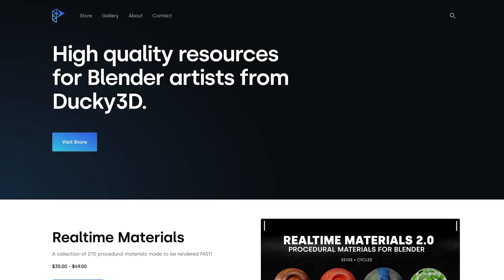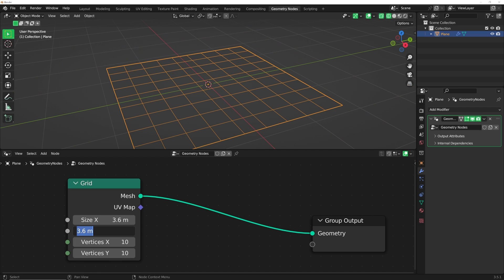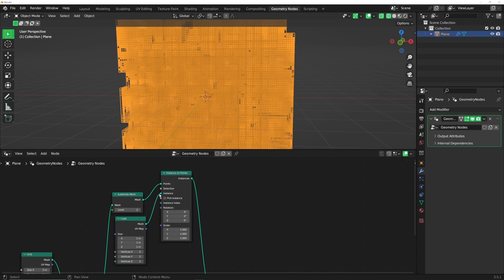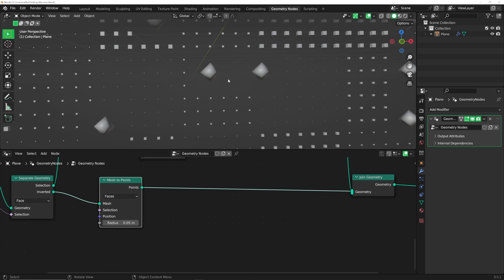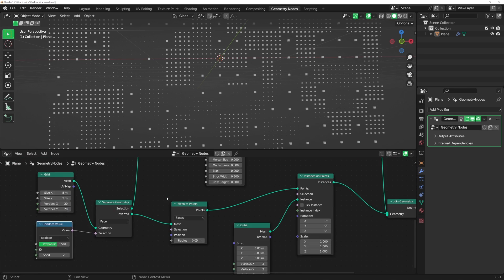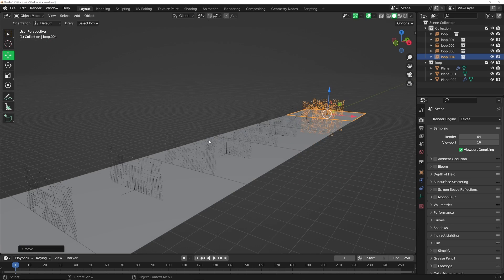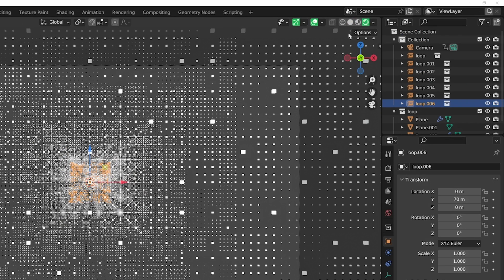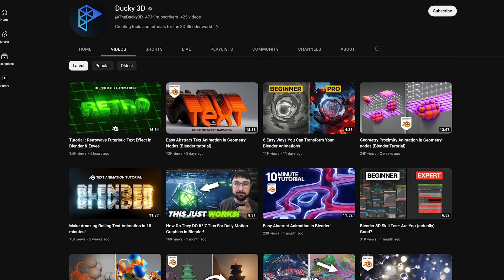How to Make a Perfect Looping Animation in Blender With Geometry Nodes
We teamed up with the great Ducky3D to bring you a BLENDER tutorial! Join Nathan as he walks you through the process of creating a perfect looping animation with a customizable grid made from geometry nodes.

00:00 - Intro
01:38 - Building the Grid
05:52 - Add Variation
09:02 - Add Points to the Middle of a Face
12:02 - Create a Perfect Looping Animation
18:42 - Export